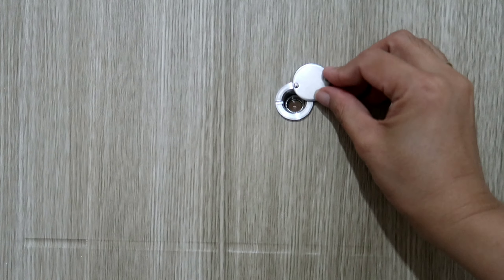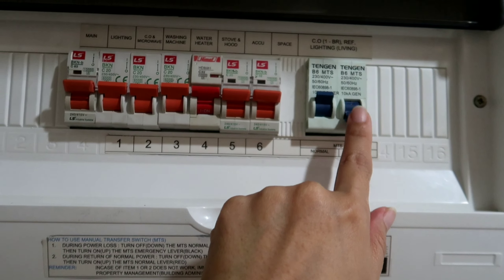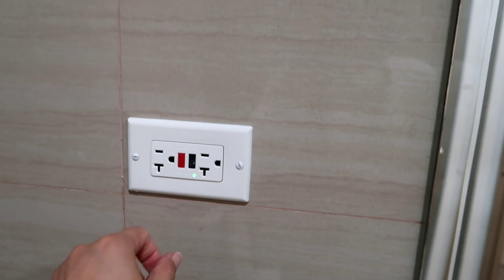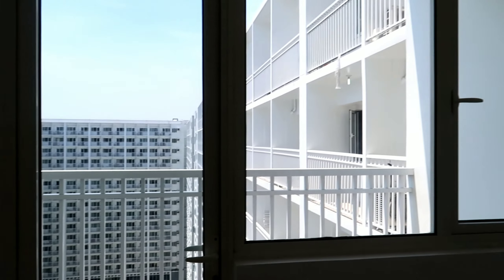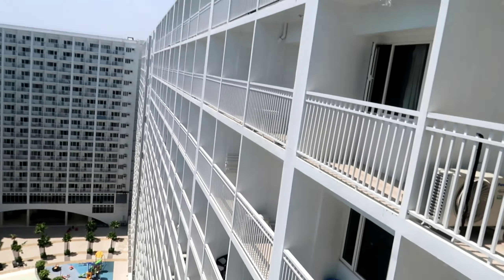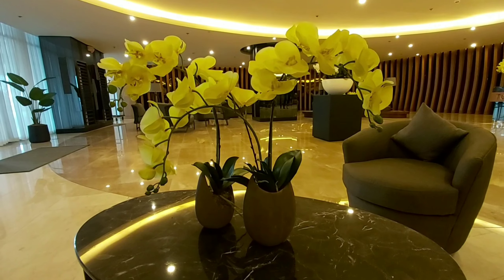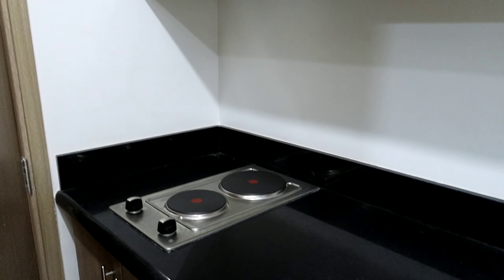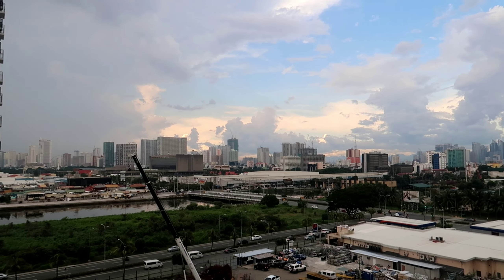Shore Vs Shore 2 Turn over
FB messenger    :  Cleng Comprendio Rn-rm
Transact with Licensed Professional only!